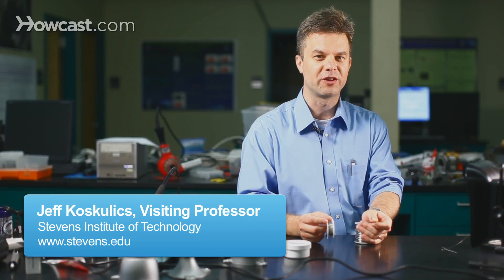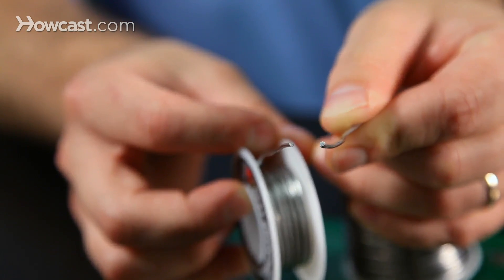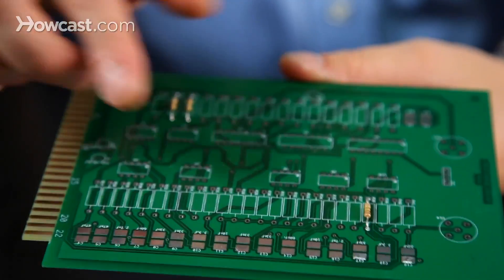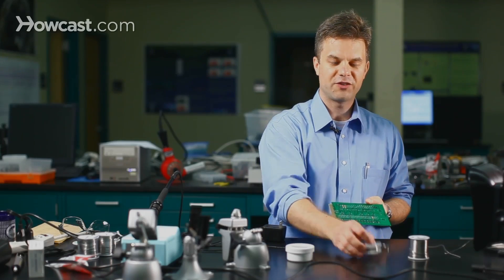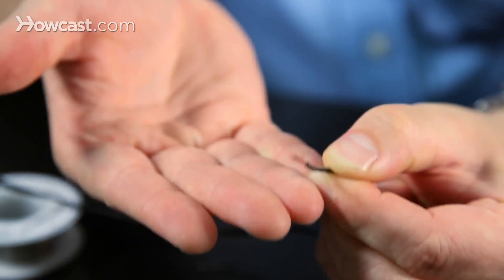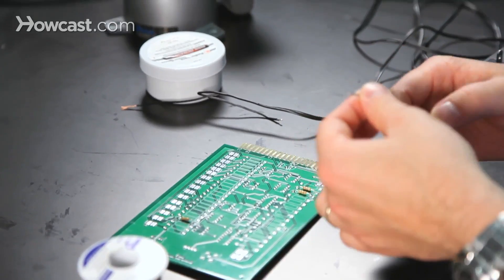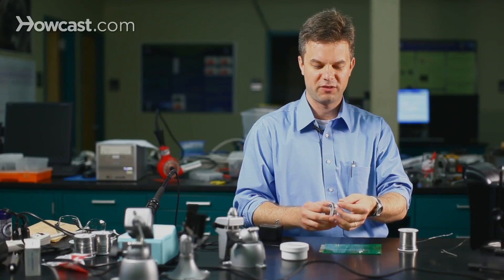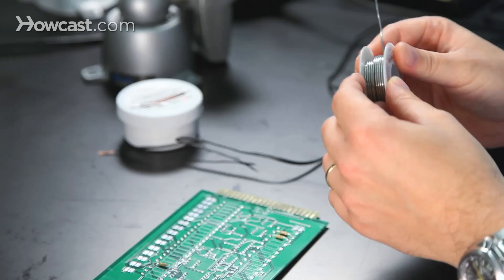Does Your Core Solder Have Enough Flux? | Soldering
Not all solders come with flux inside. As you see here we've got two samples of different types of solder. One is rosin core, which has the flux inside of a sheath of solder. On the left we have solid solder which has no rosin flux at all. Some natural questions come up: which one is appropriate for the work that I'm doing, is the flux that I have enough for the job, do I need to add additional flux, and so forth.

The answer to that depends on what you're working with. When soldering electronics the electronic printed circuit boards begin with a nice clean metal surface. There's very little oxide to remove. The parts that go on the board are also clean. It tends to be that the rosin core solder holds more than enough flux to clean the oxide from the parts as they're soldered.

However, in the case of other parts, such as copper wire, stranded copper wire has a great deal more surface area which oxides could form on. So there's a lot more material to remove and chemically react with. In these cases rosin core solder might not be enough. It's usually a good idea to apply additional flux outside of the rosin core solder.

Now, you may run into different types of rosin core solder. The most common are perhaps the single core, such as this, which has a single cylinder of flux in the center of the solder. However, more advanced types of solder may have more than one core. In these cases they may deliver a little bit more flux, and you may be able to work with parts that are a little more dirty. They may deliver it more evenly. In general, that's a specialized type of solder which is not really that common. You're most likely to run into the single rosin core solder such as this.